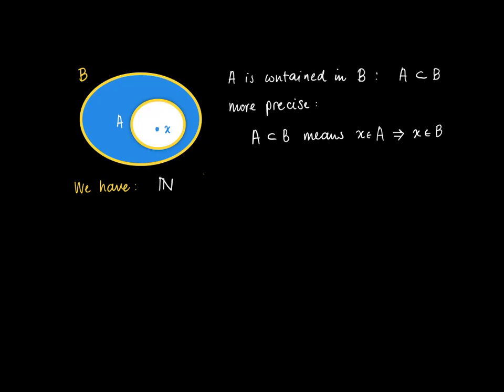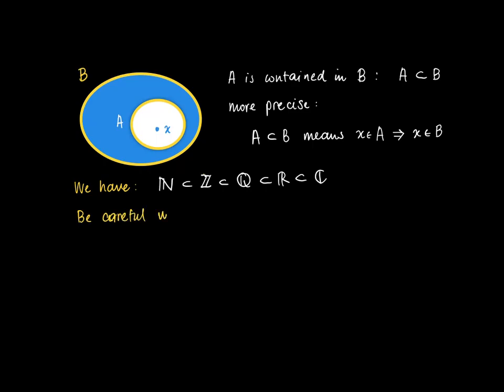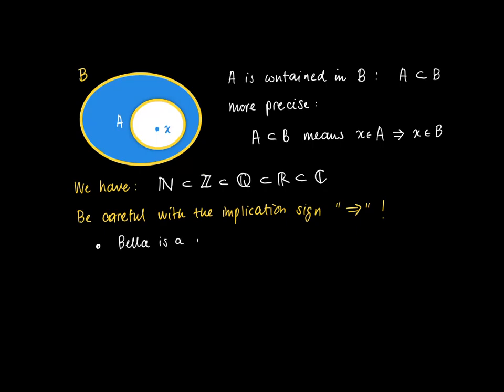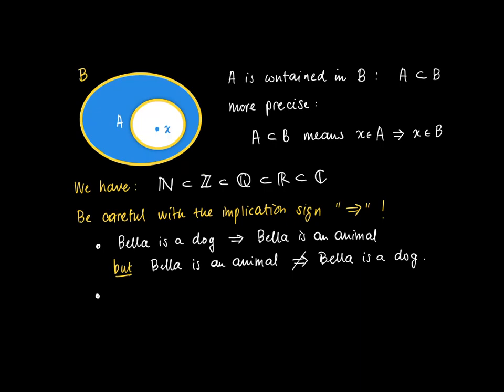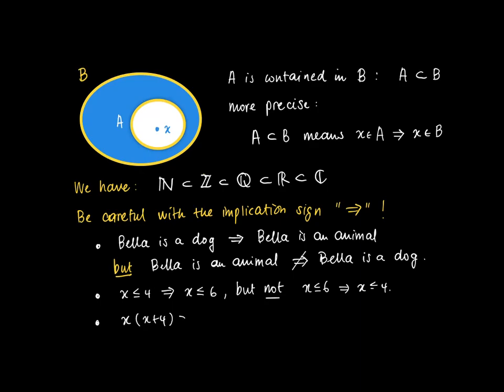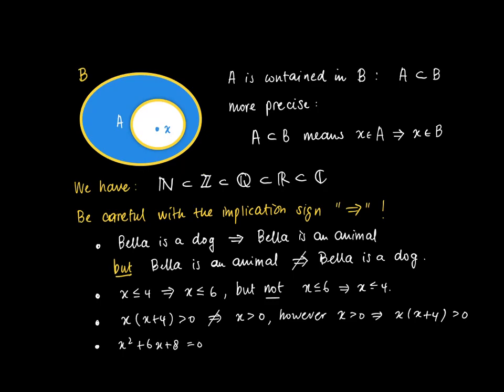M01 02: sets, subsets, sets of numbers, implication sign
sets of numbers